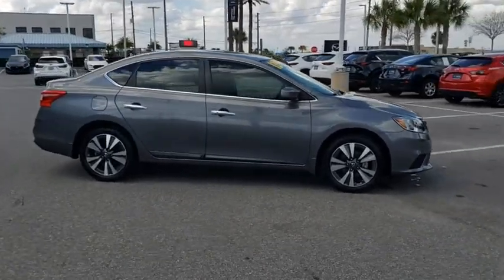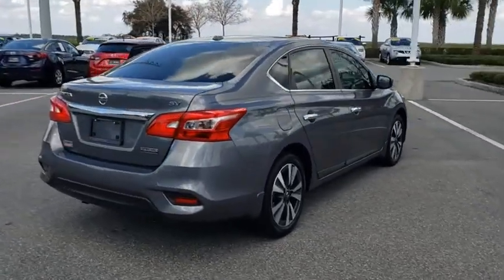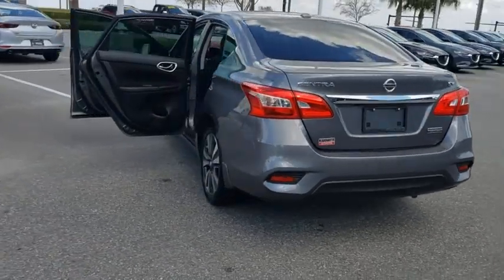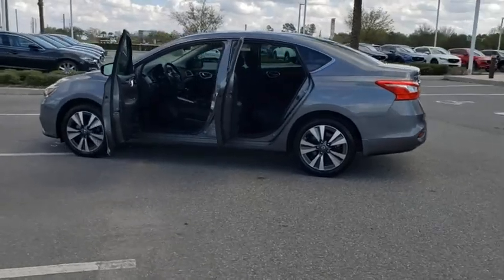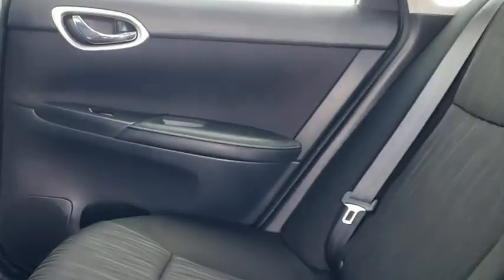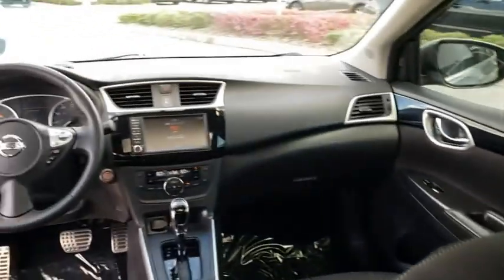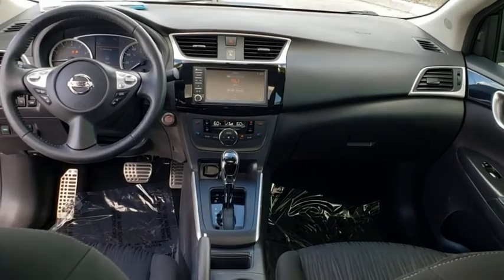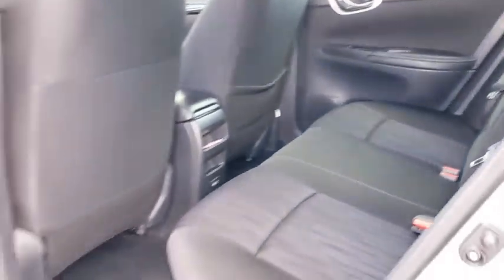2019 Nissan Sentra Davenport, Clermont, Winter Garden, Orlando, Ocala, FL M1355723B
Gun Metallic Used 2019 Nissan Sentra available in Clermont, Florida at Headquarter Mazda. Servicing the Davenport, Winter Garden, Orlando, Ocala, FL area:

Headquarter Mazda
17500 FL-50

CLEAN CARFAX, CVT with Xtronic, Charcoal Cloth. Odometer is 683 miles below market average! 29/37 City/Highway MPGbrbrbrWe are conveniently located just a few minutes West of Downtown Orlando, just off the Florida Turnpike between Winter Garden and Clermont! Its one of the easiest drive in Central Florida! Remember: GET THE MAZDA SPIRIT here at Headquarter Mazda! So take the easy drive from almost anywhere in Central Florida to visit us or just call one of our Professional Inventory Specialist for more information and schedule a VIP appointment.